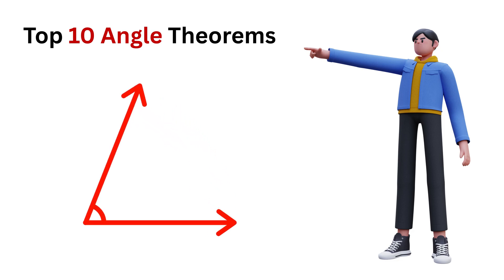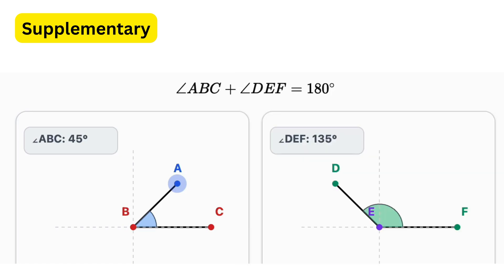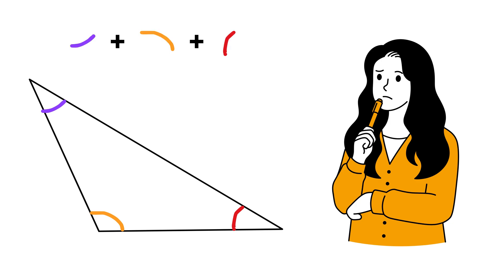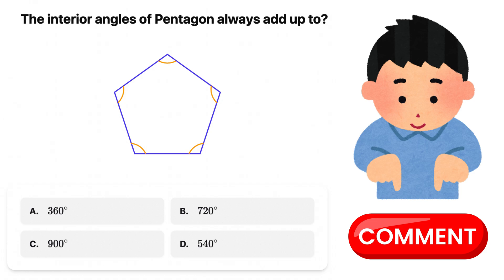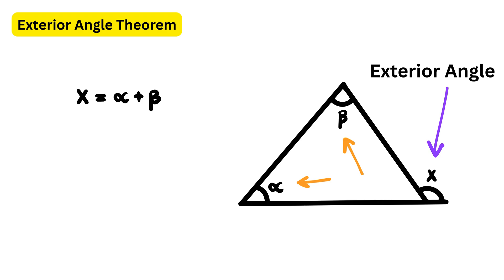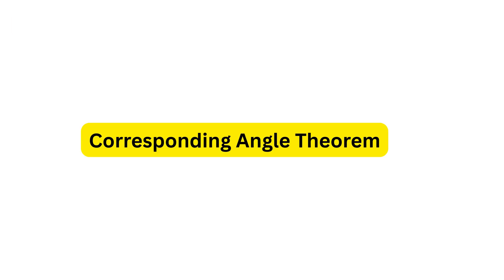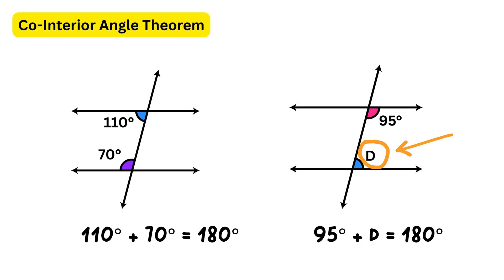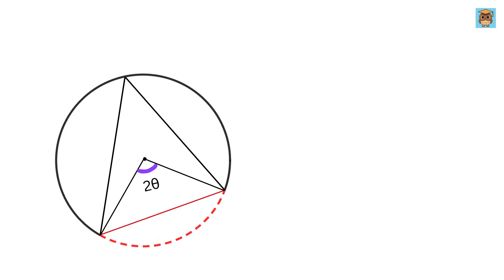Top 10 Most Important Angle Theorems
You’ll learn about:
• Sum of interior angles of polygons
• Equilateral & isosceles triangle theorem
• Corresponding angles
• Co-interior (consecutive interior) angles
…and more!

Basic math skills question, order of operations, pemdas, number operations, fractions